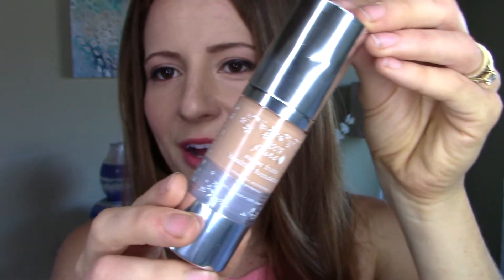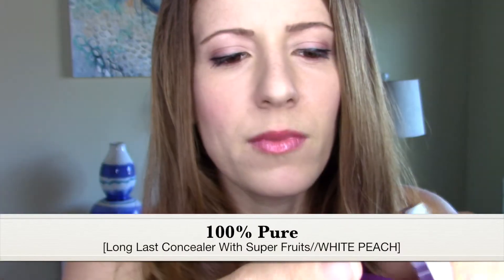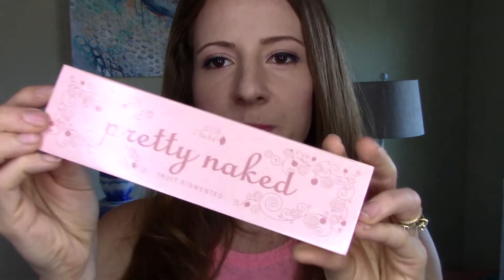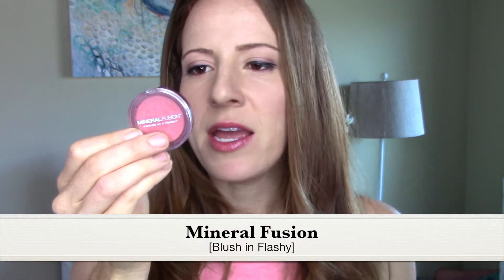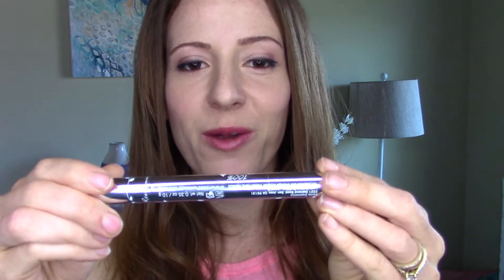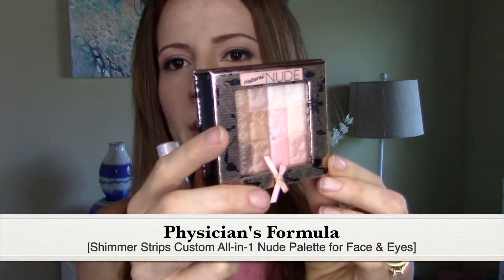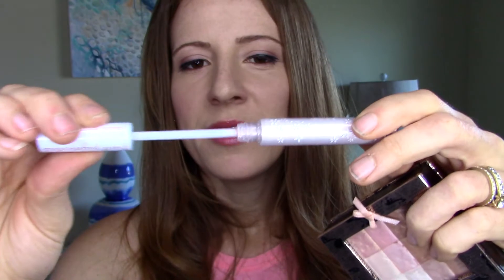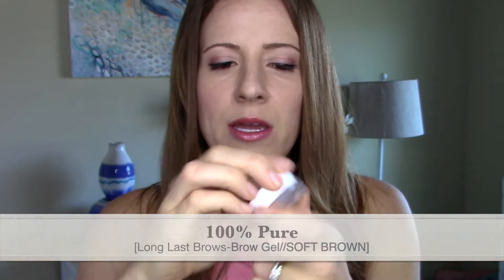Non-Toxic Mom Makeup Routine🌿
So excited to share with you my *favorite* non-toxic makeup products and my easy mom makeup routine! A lot of these products are from 100% Percent Pure, I company I ADORE because they have incredible pure, organic non-toxic skincare and makeup products that are actually incredibly impressive in quality AND performance.  If you are trying to switch over to a "green beauty routine" I think you will love these products as much as I do. :) Also, this is not sponsored at all, I love these products and use them every day! They are perfect for a busy mom who is wanting to clean up the toxins they are exposed to.

I am so passionate about this stuff and finding incredible products that feel good on my skin, are good for my body and work beautifully and I love hearing recommendations from friends as well.

Let me know if you enjoyed this and want to see more videos of the sort! I'd be happy to share more. :)

I am so grateful for each and every one of you -- especially considering you are taking the time to read this! You are amazing and God crafted you with so much love & you have such an incredible purpose on this earth. I bless you and pray you can encounter more of God's heart for you today. :)

Xo Kaylyn